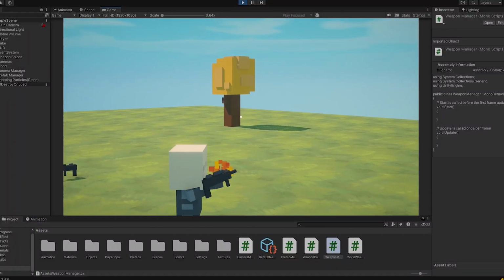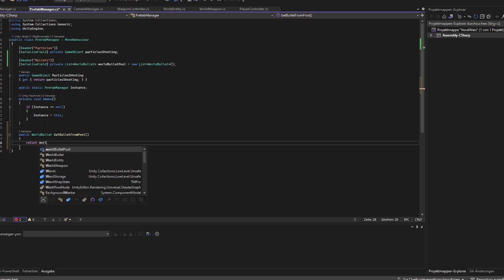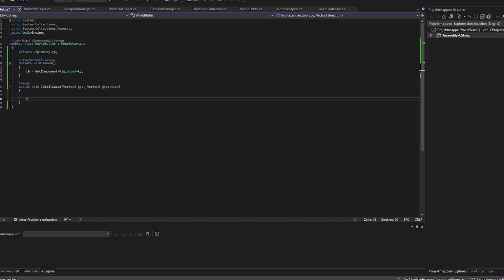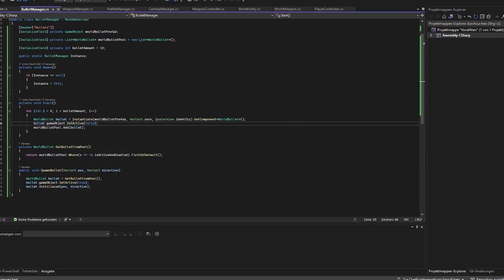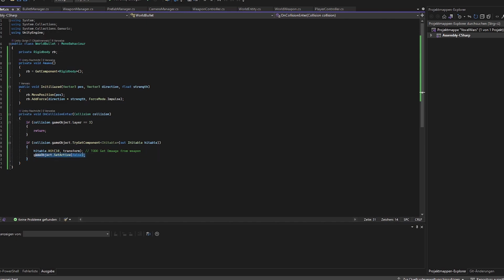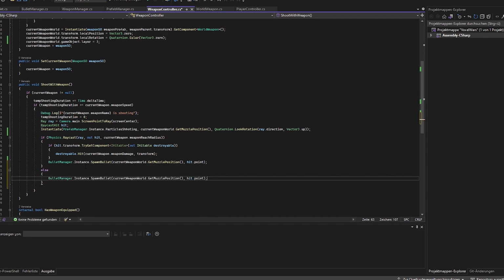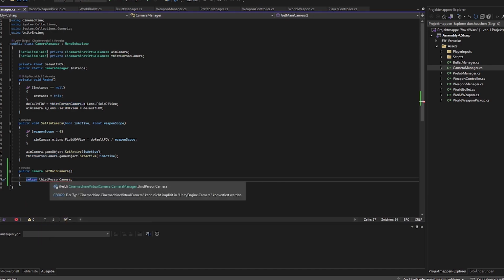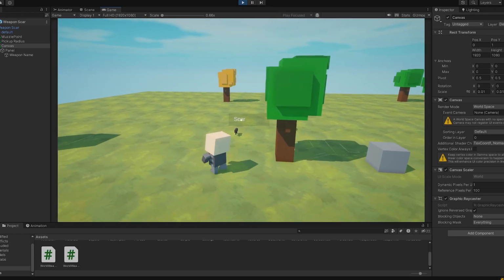Did You Know That BULLETS Can Do THIS? (One Month Gamedev Challenge)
In this episode we create the bullet function and improve the weapon handling!